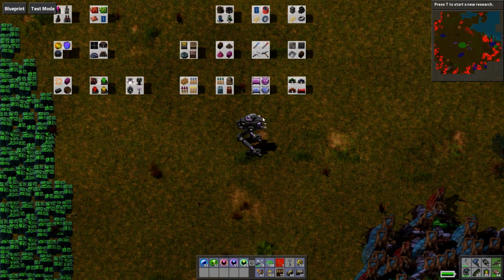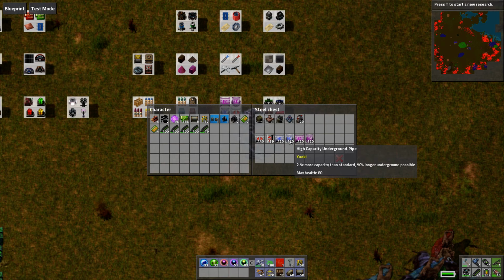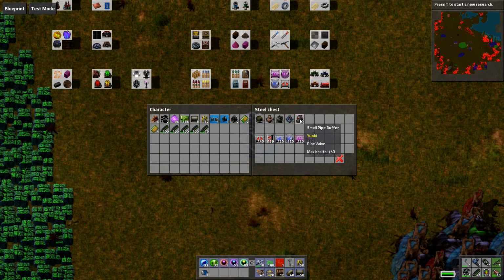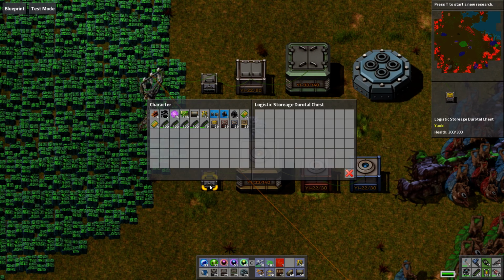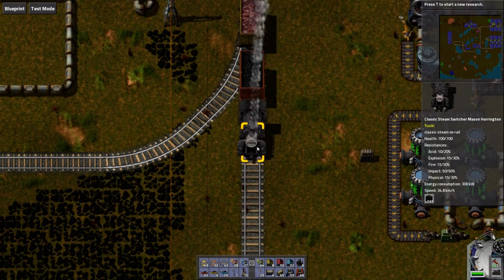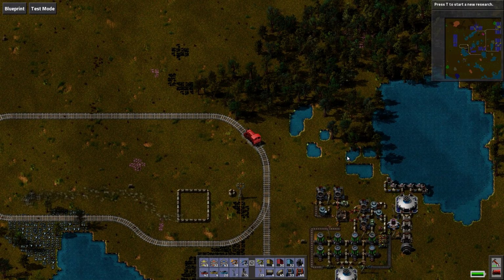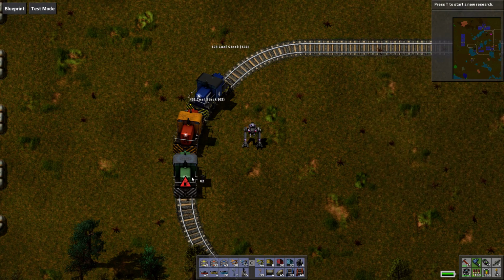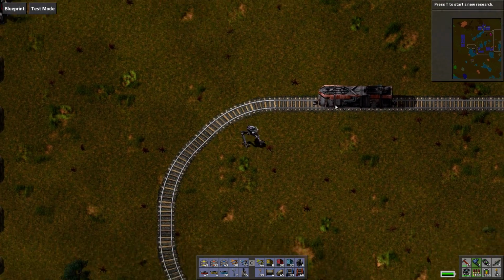Yuoki Industries 0.2.33 - Chests , Underground Tanks, and Trains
In this video, I show the various storage options avaialbe in Yuoki Industries.  Recently, YuokiTani also added a train set so I briefly went over their uses.

If you have problems listening to the audio, please view this alternative recording